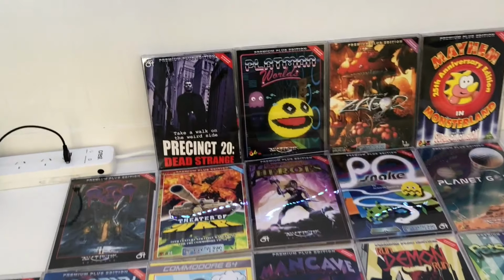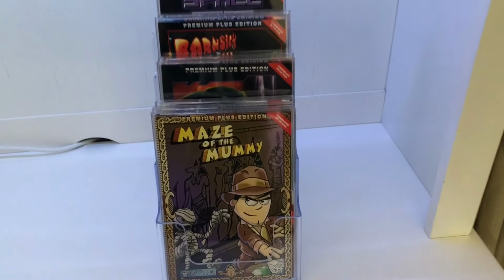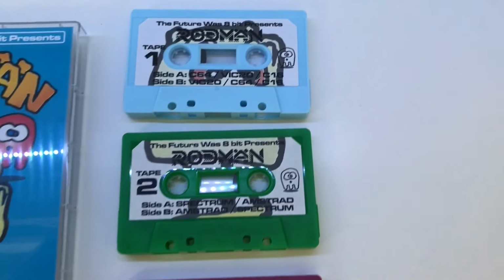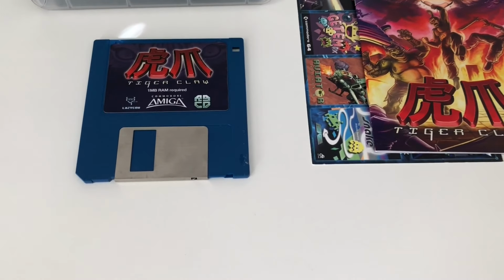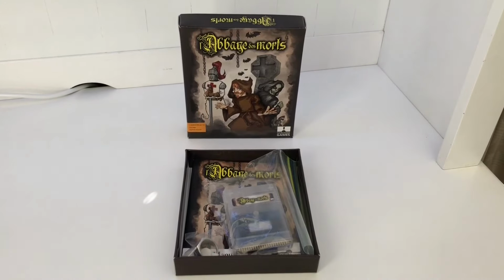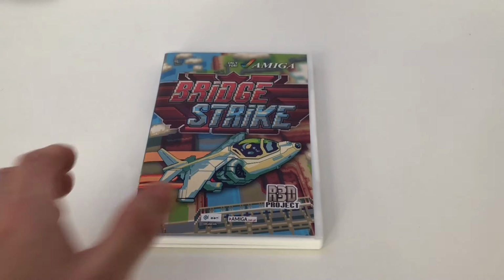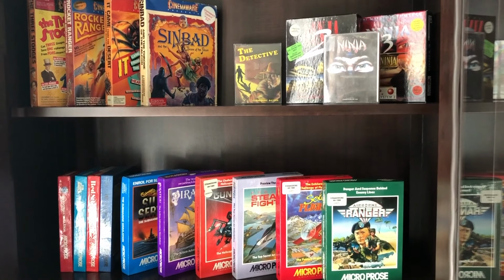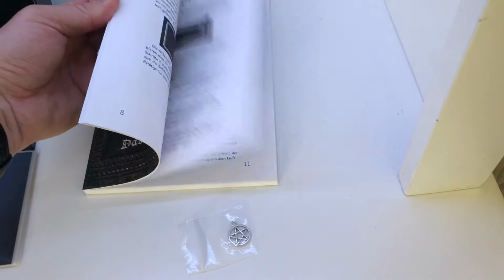Collecting modern day games for C64, Amiga, Amstrad (RGN Episode 121)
This is a look through my current generation games for old vintage computer systems - Commodore 64 (C64), Commodore Amiga, Commodore Vic 20, Commodore 16 and Amstrad CPC.